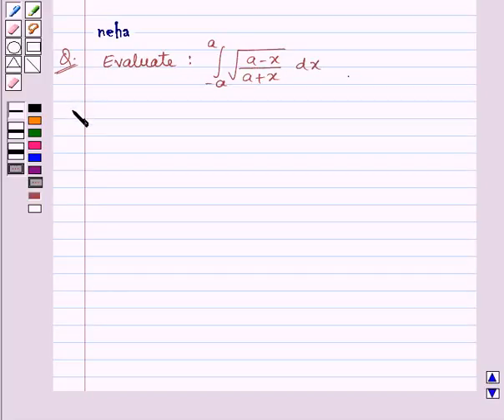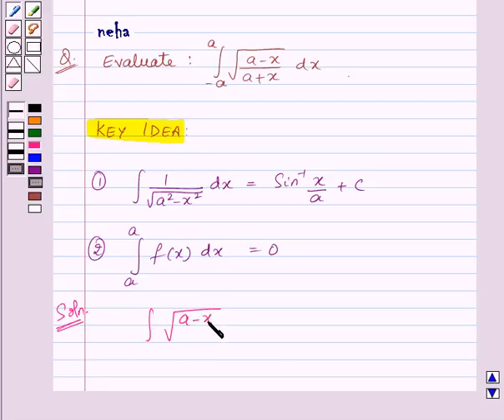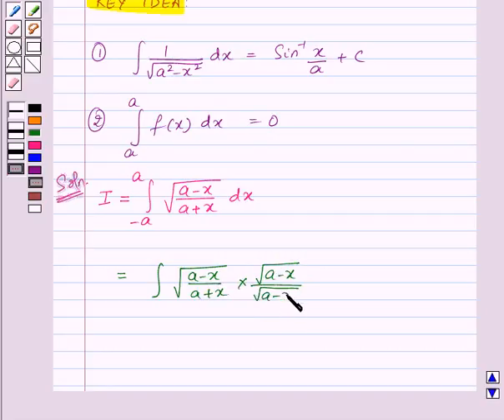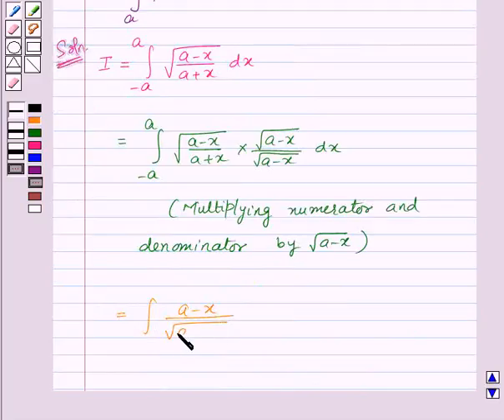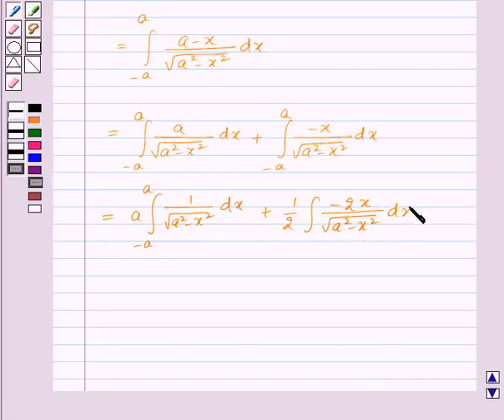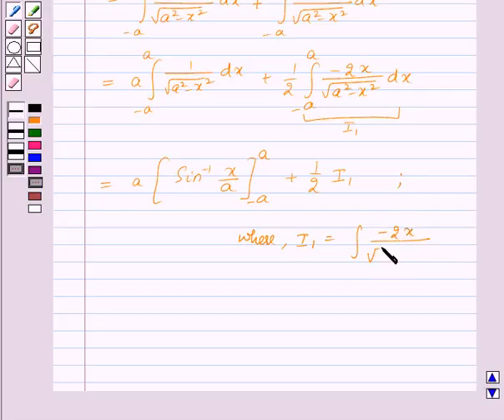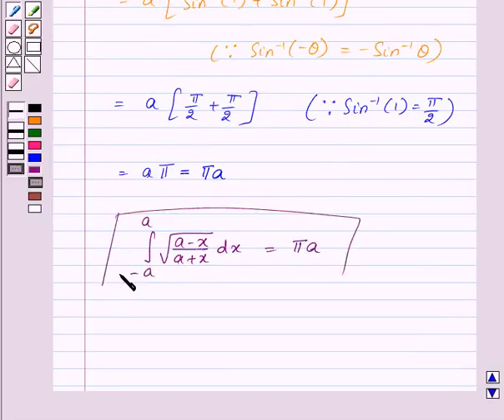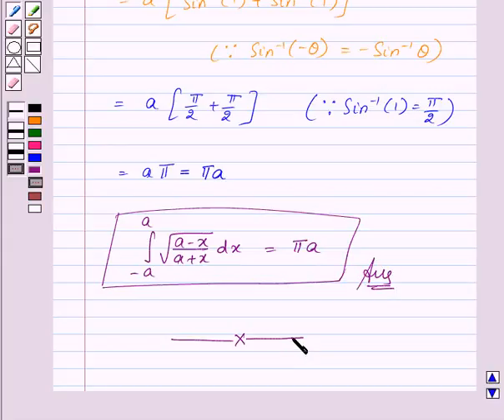Maths MathsXII CBSE C 2008 1 26